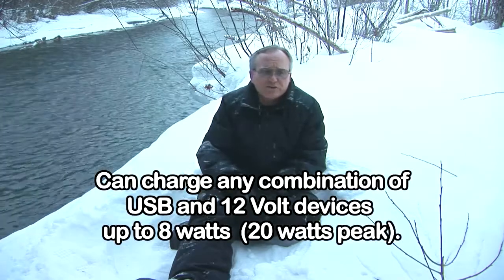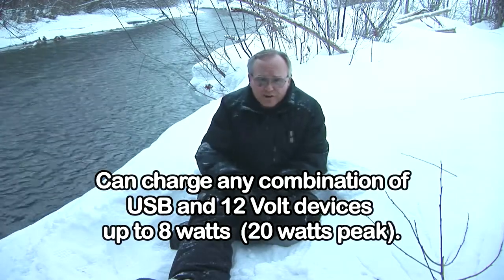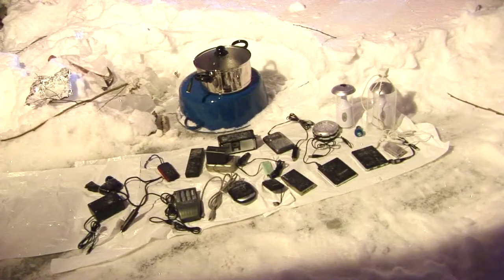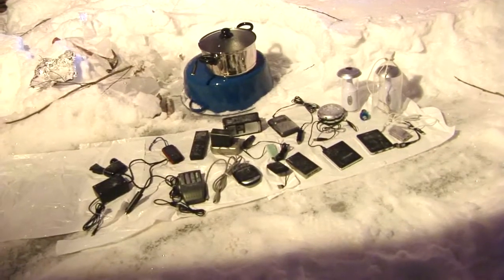Review: Thermoelectric Generator in Alaska - TEG, Pot Charger, Wonder Pot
This video comes to us from Tom Roberts in Anchorage, Alaska. Tom is a videographer with Alaska Nature Scapes and is one of our customers. He purchased an 8 watt (20 watt peak)  thermoelectric generator we call the Pot Charger. They are made in Japan, and in 3rd world countries they are also called the "Wonder Pots".

Tom needed something for charging his equipment in the outbacks of Alaska using resources he had available. Prior to his purchase, we discussed his power needs and we helped him identify which of the many TEG units we offer that would satisfy his requirements. He explained that he is often far in the wilderness and that it takes him many days to return to civilization. He needed a reliable way of charging both USB devices and also battery packs for his HD cameras which require 12 volt power.

We asked him if he could take a few pictures of him using the unit in Alaska for our web site, and he said he would be happy to do that. A few weeks later a disc arrived in the mail with this video review! It shows his TEG generator being used in a pretty extreme location by an actual customer, and we are thrilled to share it with you.

Tom was not compensated for his efforts and did this video on his own, although we did configure a special regulator for him at no extra cost. Since he planned to use ice and had access to snow and very cold water, he could obtain what would normally be the "peak output" of 20 watts for this unit, but for as long as he wanted which was beyond what was expected in the stock design. Although the standard regulator is rated for 30 watts maximum, the custom regulator we configured for him has a 50 watt version and is adjustable. That makes it possible for him to make tweaks far away from our help if needed. I do not know if he has needed the extra capability but because he films in such remote locations and under such extreme conditions we thought it would be a good idea.

If you would like to see some of Toms beautiful Alaskan wildlife and panoramic footage, it is featured on a DVD called "Creation Speaks", by "RainSong", a Native American Christian group. Links are provided below.

Tom can be contacted directly at alaskanaturescapes(at)gci(dot)net with questions about his video or about how the product has worked out for his application.

This item is no-longer available. However, we do have limited stock of some other models at:

Thanks again to Tom for the video, and for allowing us to post it on our channel!